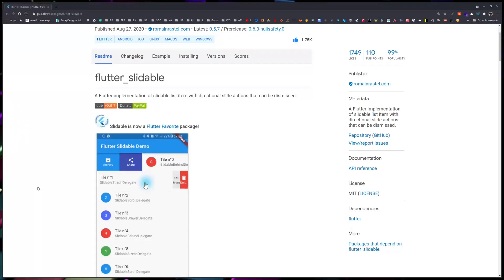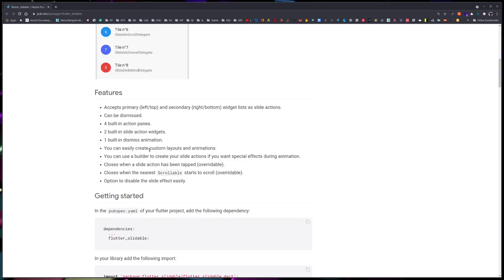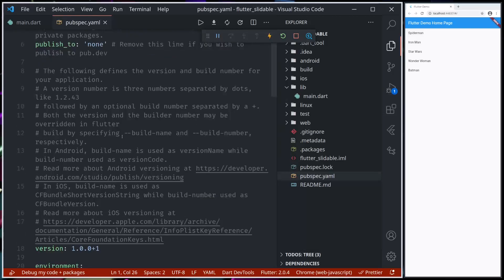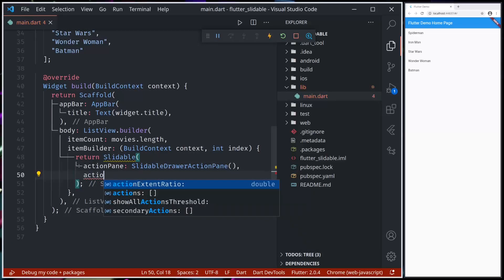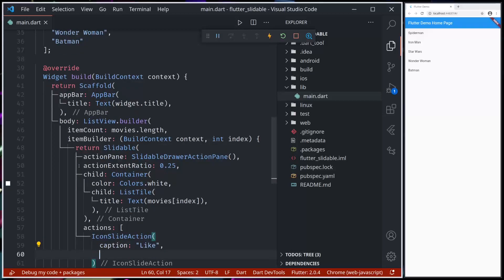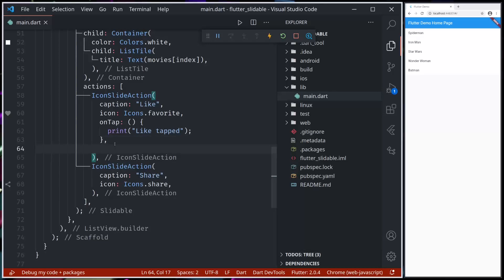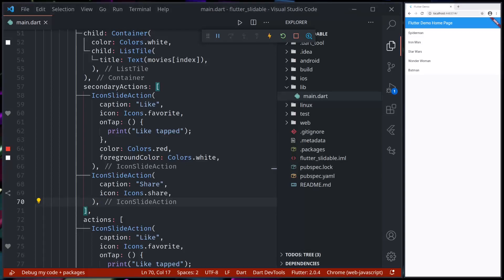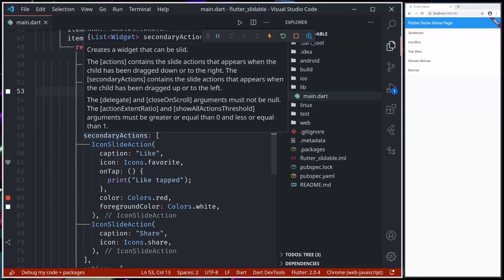Flutter Plugins - Flutter Slidable Package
Learn to use flutter_slidable package to provide slidable actions to your user.